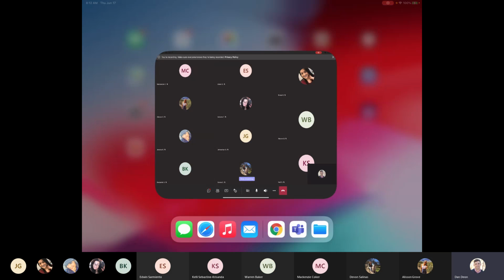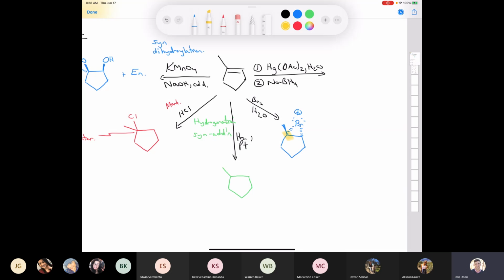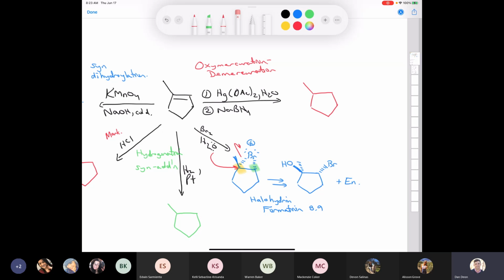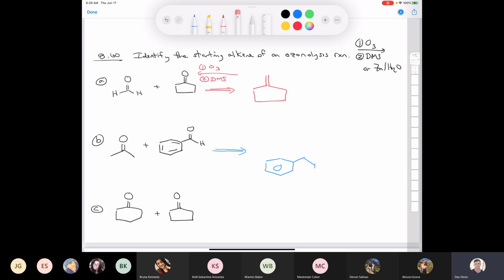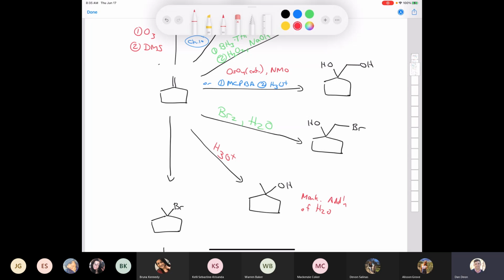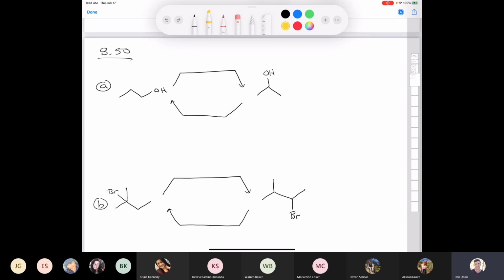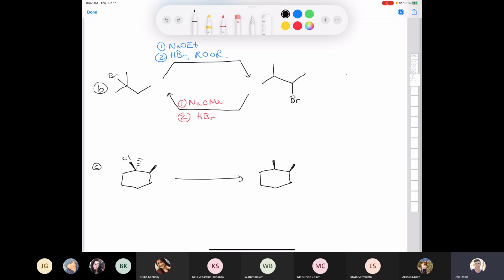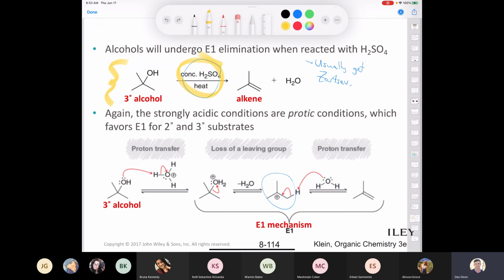CHEM 3101 Lecture June 17, 2021 PART 1